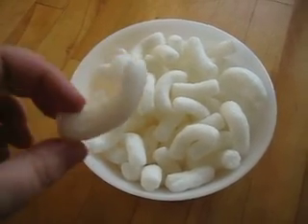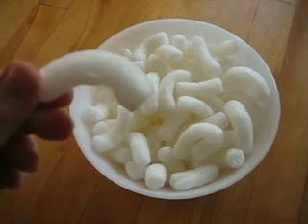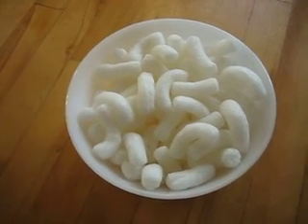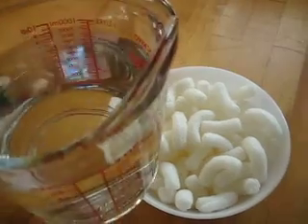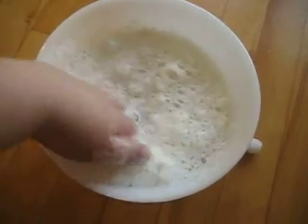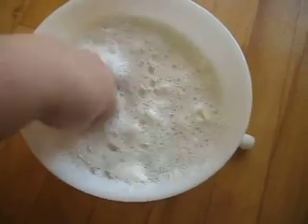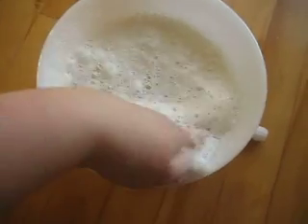Dissolving Packaging Peanuts Demo